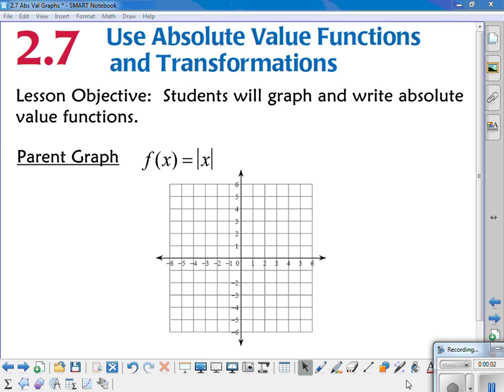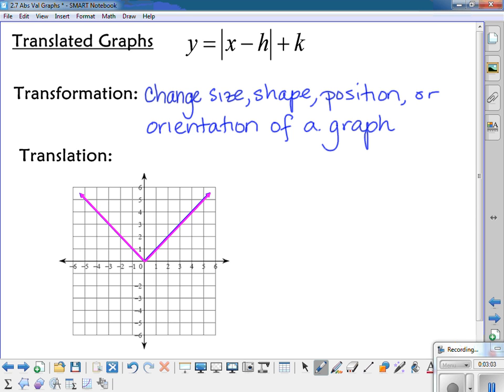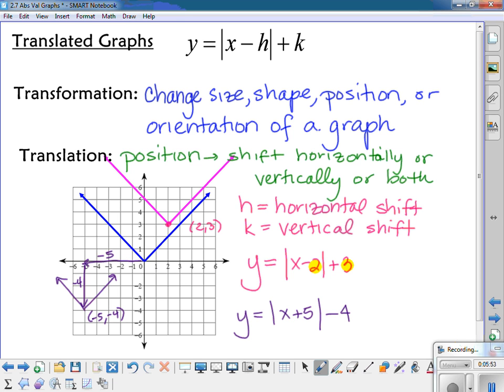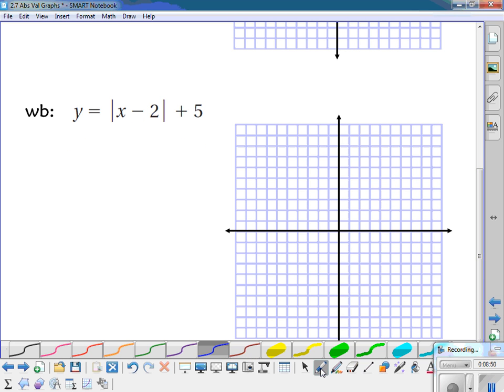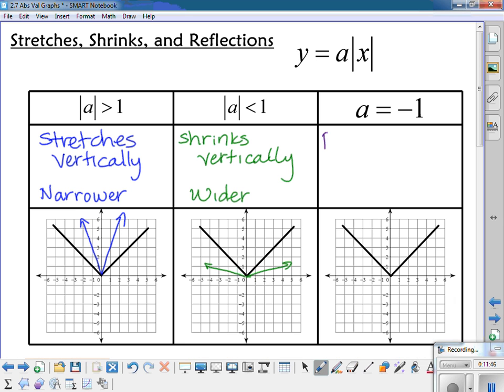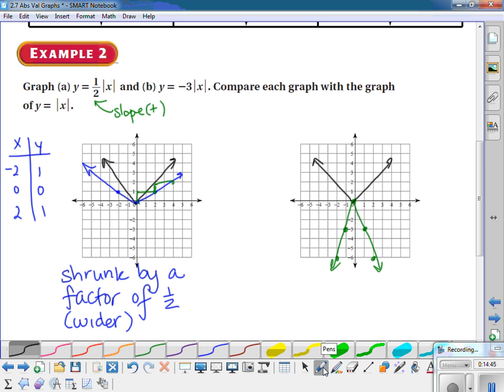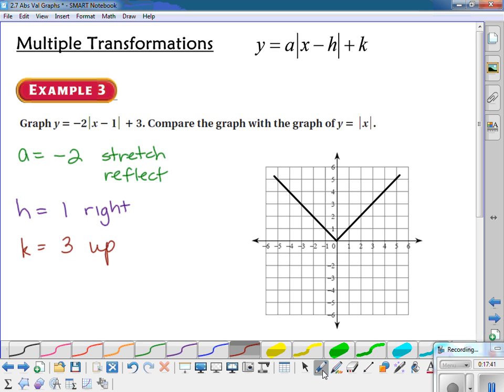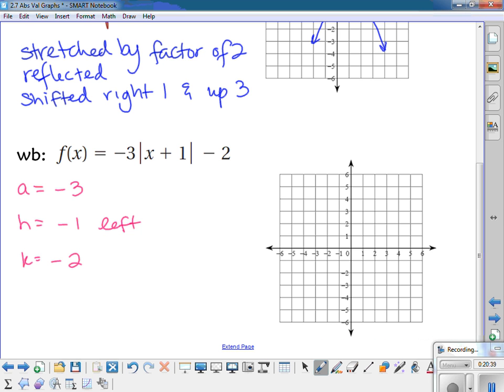2.7 Absolute Value Graphs and Translations